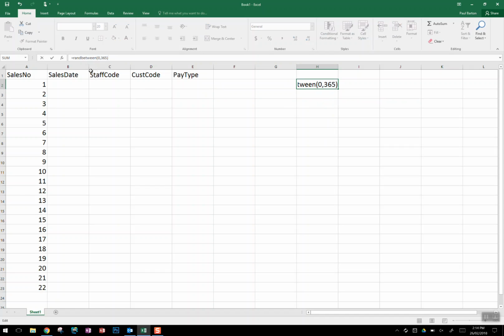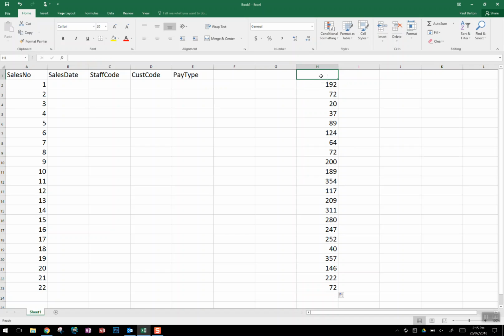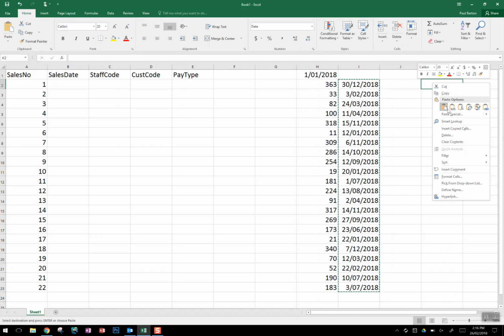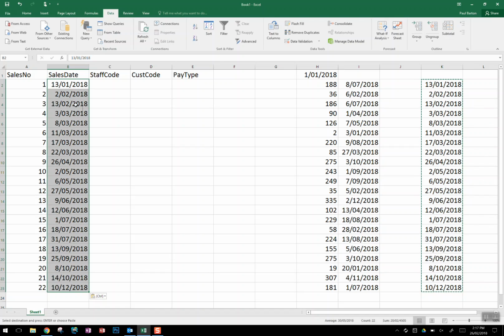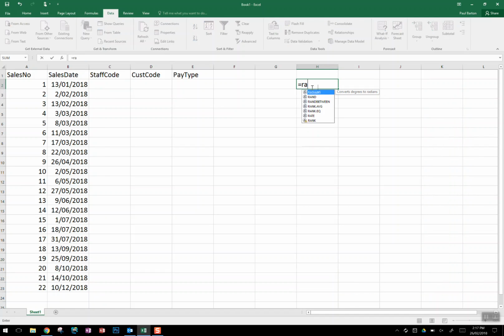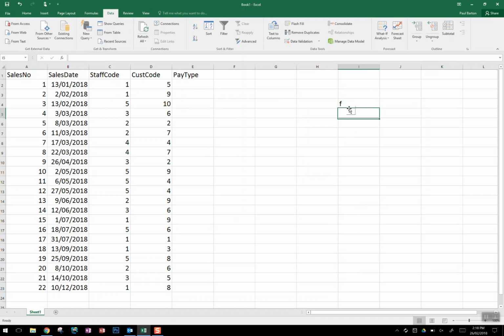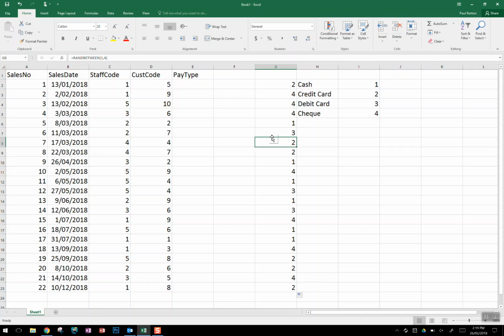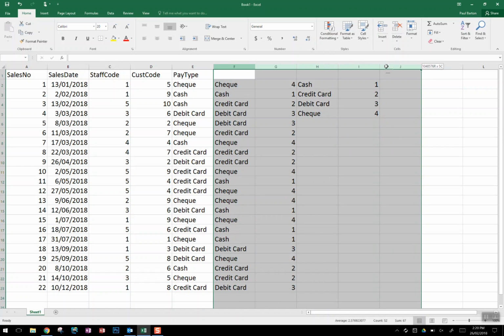Sales table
Sales table data generation